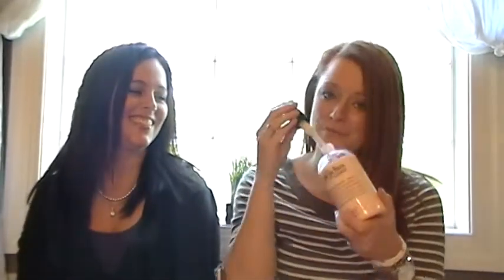April Favorites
So these are our very favorite products for the month of April.  Check them out, then post a comment to let us know what you were craving this month!

Products featured in April Favorites:

Origins VitaZing SPF15 (Macy's)
Philosophy Fresh Peaches & Cream Body Lotion (Ulta)
MAC Lipglass in Viva Glam VI (Macy's)
John Freida Full Repair Touch-Up Flyaway Tamer (Target)
Bath & Body Works Bali Mango Shower Gel
Slatkin & Co Candle in Peach Bellini (Bath & Body Works)
Jennifer Aniston Perfume (Sephora)
Essie Nail Polish in Tart Deco (Target)
Urban Decay 24/7 Glide-On Shadow Pencil in Wasteland (Sephora)
Neutragena Energizing Citrus Sugar Scrub Body Exfoliator (Target)